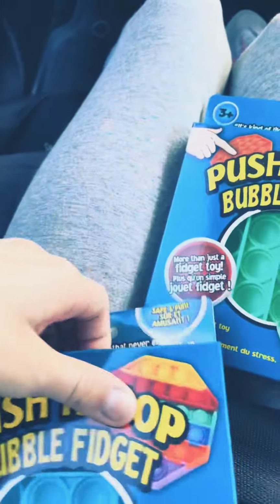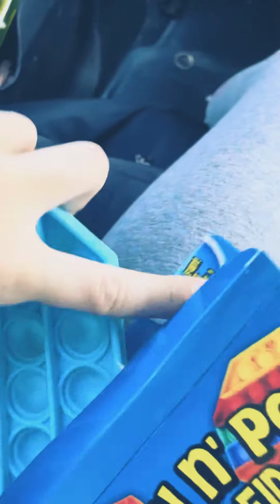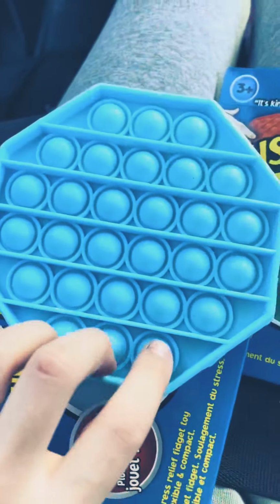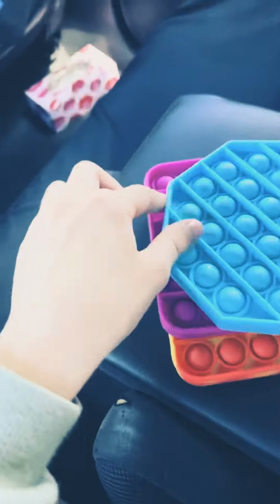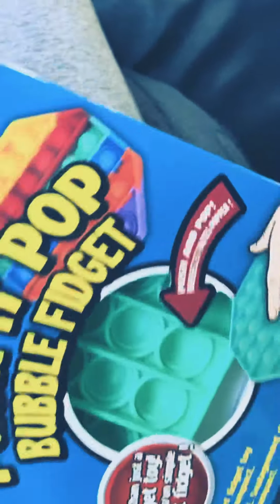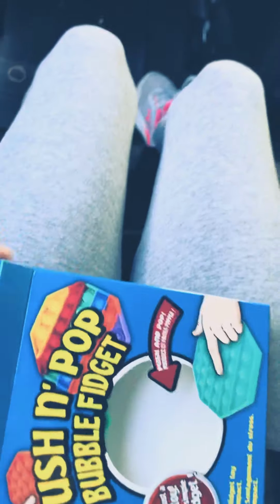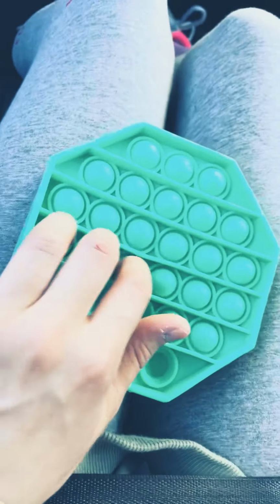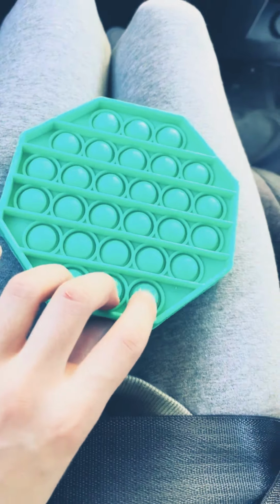New popits from (buck or two)